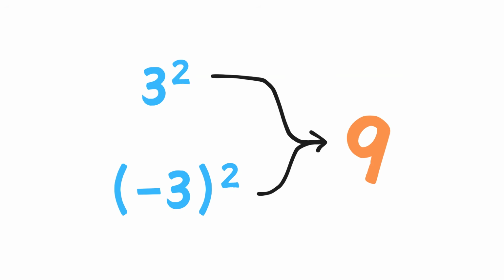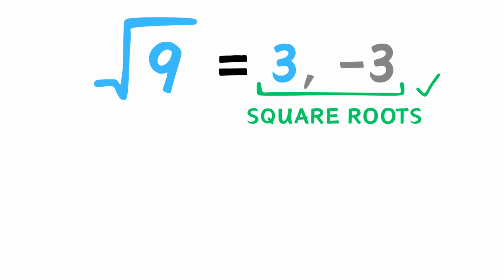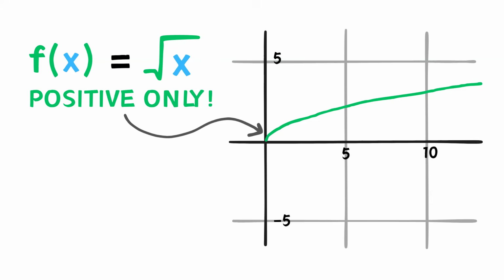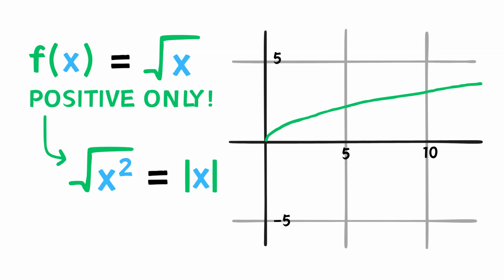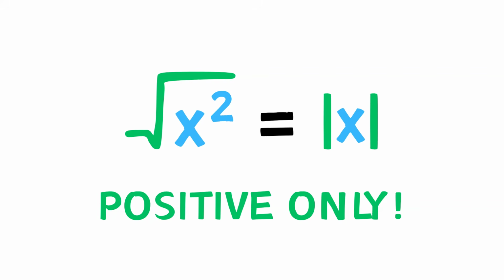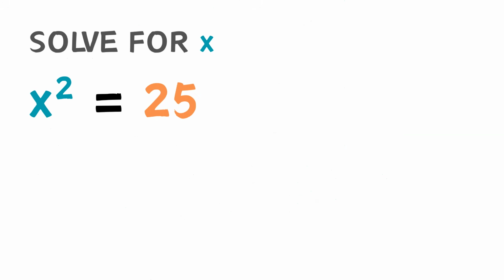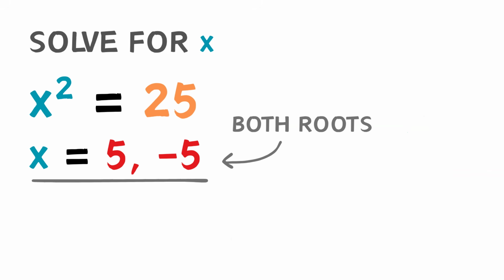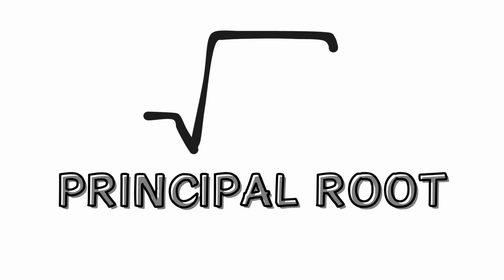Why is the Square Root Always Positive??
Why does the square root of 9 equal 3, but not -3? In this video, we break down the logic behind the principal root and why the radical sign always points to the positive solution. Using definitions, graphs, and real-world examples, you’ll see why the square root is defined as a function and how that ensures one output for each input.

We also explain when both the positive and negative roots are used, like in solving quadratic equations, and why context matters. By the end, you’ll understand the reasoning behind the principal root, how it connects to absolute value, and why it’s not “just a rule.”

It may be slightly disappointing! But math is all about interpretation! The principal root is an important distinguishment to know, and hopefully after watching this video, you'll be able to tell the difference!

CHAPTERS:
0:00 Why Positive Root?
0:32 As a Function
1:10 Area of a Square
1:33 The Negative Root
1:56 Distinguishment